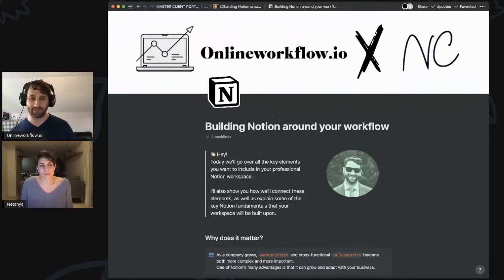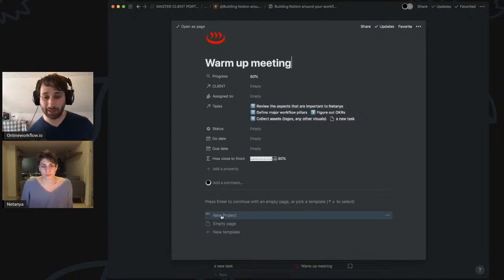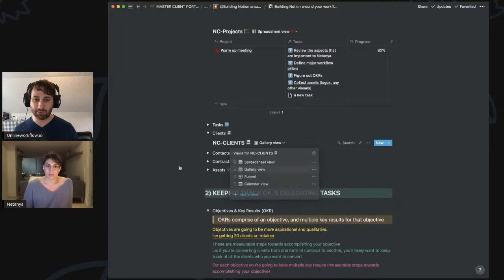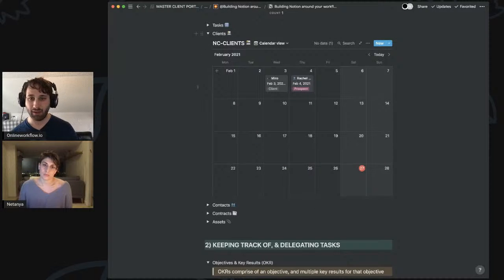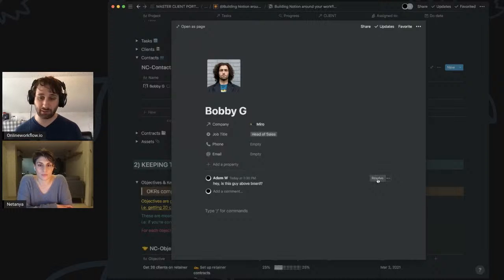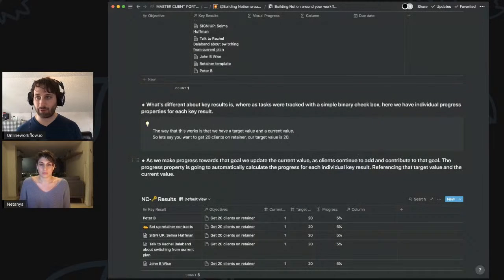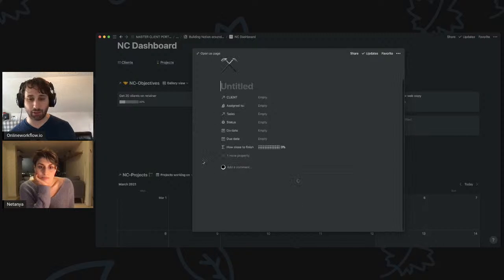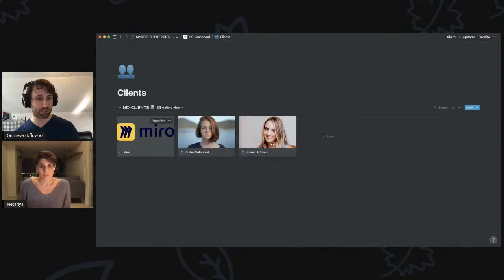Managing your business in Notion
In this live build, I'm joined with Netanya Cimone who runs a copywriting service out of Tel Aviv.
Together we'll build a solid Notion workspace, based around her daily operations, and set things up in a way where it will also grow alongside her business.